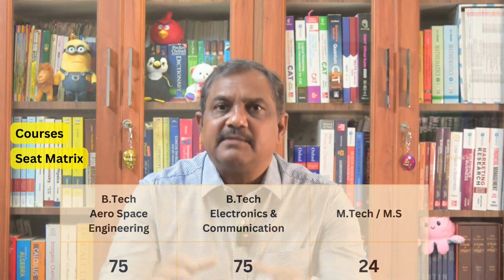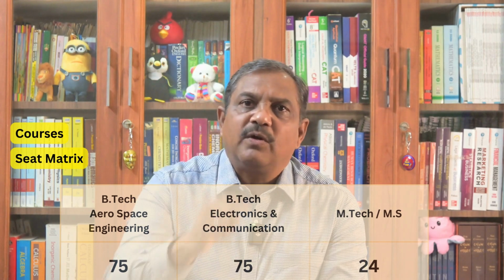Road to Indian institute of Space Technology (IIST). Courses/Seat Matrix /Fees/Admission/placements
Detailed video about India Institute of Space Technology (IIST). The institute facilities and reason why IIST is best for Aerospace Engineering in India.

Also details provided regarding the Courses offered, Seat Matrix, Fee Structure, Eligibility, Admission Process & Placements.

A step by step guide for those who wish to pursue their career in B.Tech / M.Tech ‘Aerospace Engineering’ from IIST, Trivandrum